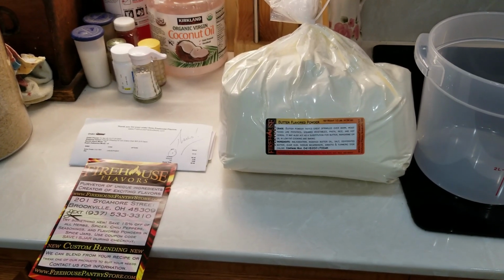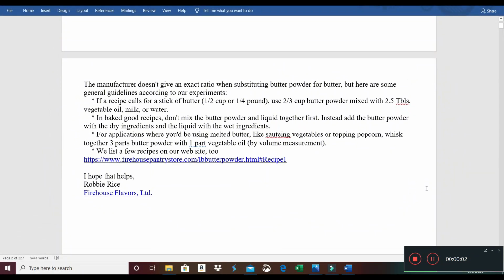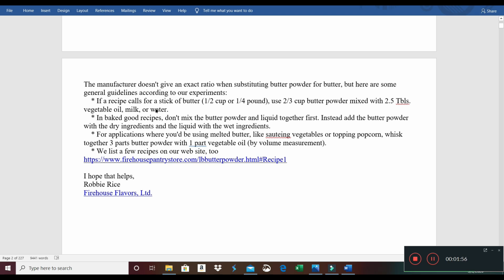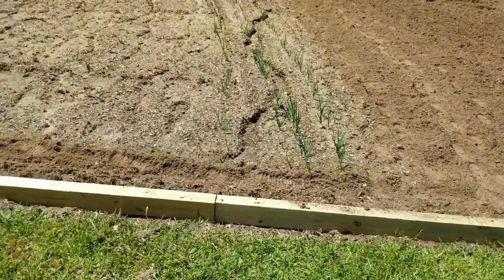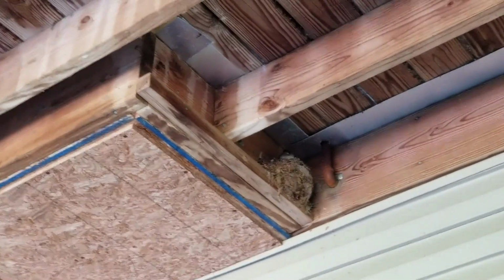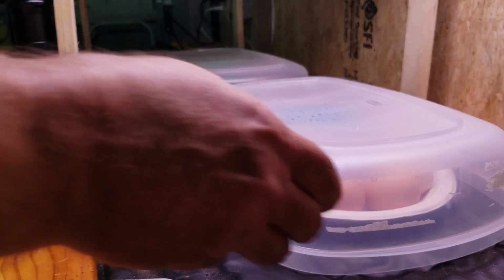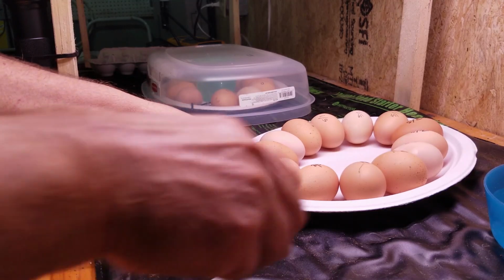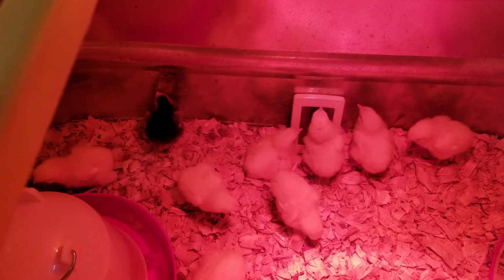5 2 2020 Video Blog New 2500 SqFt Garden, Chick Incubation, Radishes, Powdered Butter Flavoring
Continuing to develop a brand new 2500 sq ft vegetable garden.  Started a new batch of chicks to incubate. Received powdered butter flavoring and give you my first impressions.  I am harvesting sone very large radishes.  Ialso want to encourage you to grow your own protein as we will continue to see meat shortages for quite some time.

Keep comments tasteful and respectful or they will be deleted and you may be blocked.

References
Powered butter flavoring
The manufacturer doesn't give an exact ratio when substituting butter powder for butter, but here are some general guidelines according to our experiments:
    * If a recipe calls for a stick of butter (1/2 cup or 1/4 pound), use 2/3 cup butter powder mixed with 2.5 Tbls. vegetable oil, milk, or water.
    * In baked good recipes, don't mix the butter powder and liquid together first. Instead add the butter powder with the dry ingredients and the liquid with the wet ingredients.
    * For applications where you'd be using melted butter, like sauteing vegetables or topping popcorn, whisk together 3 parts butter powder with 1 part vegetable oil (by volume measurement).

Firehouse Flavors, Ltd.

The views and opinions expressed in this video are those of dobson777a, unless expressly stated. The video is for general information purposes only and does not constitute either dobson777a providing you with legal, financial, tax, investment, or accounting advice. You should not act or rely on any information contained in the video without first seeking independent professional advice. Care has been taken to ensure that the information in the article is reliable; however, dobson777a does not represent that it is accurate, complete, up-to-date and/or to be taken as an indication of future results and it should not be relied upon as such. dobson777a will not be held responsible for any claim, loss, damage, or inconvenience caused as a result of any information or opinion contained in this video and any action taken as a result of the opinions and information contained in this video is at your own risk.